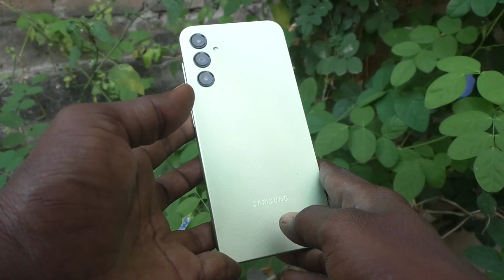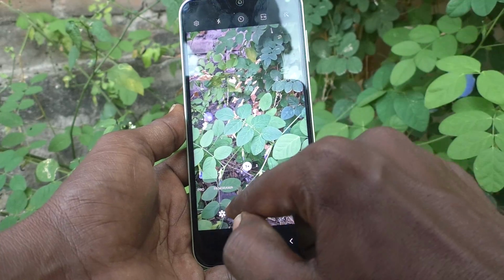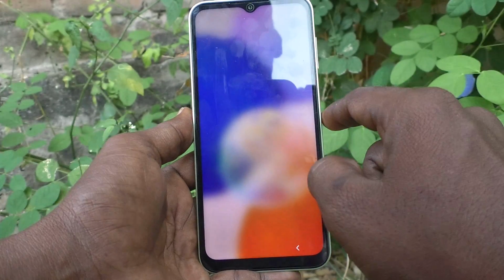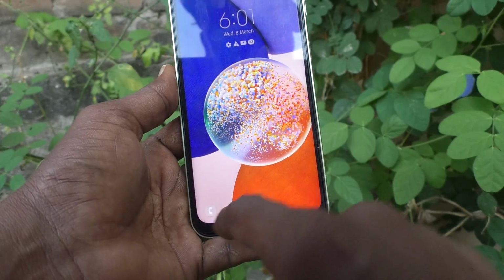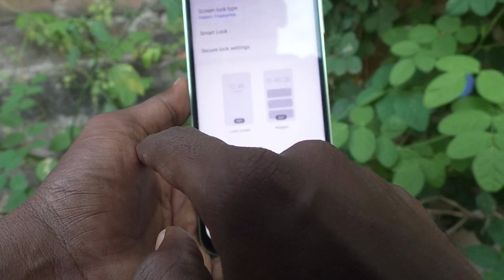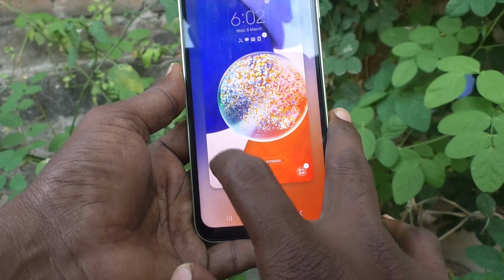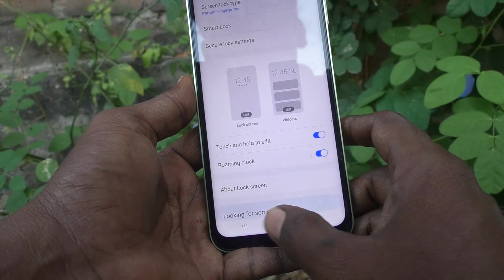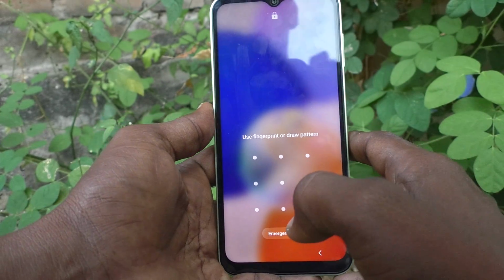How to remove camera shortcut on lock screen in Samsung Galaxy A14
Samsung Galaxy A14 camera shortcut remove on lock screen settings: Learn here how to remove camera shortcut on lock screen in Samsung Galaxy A14 smartphone.